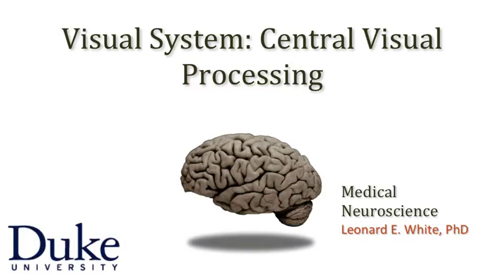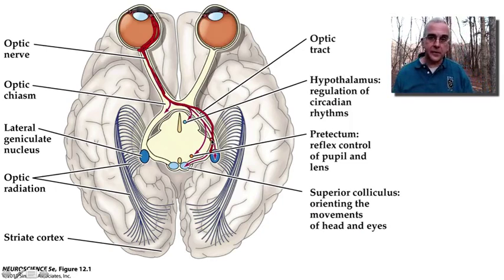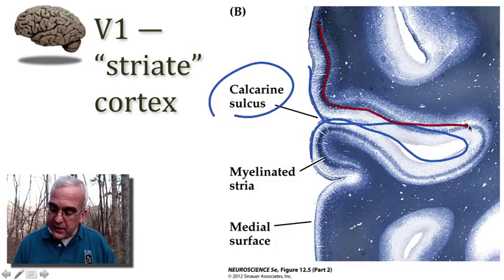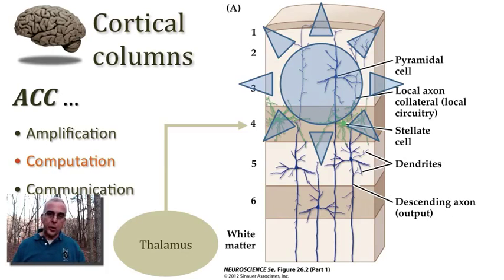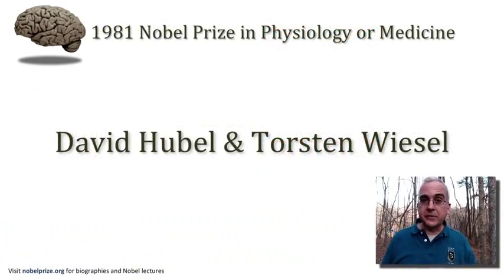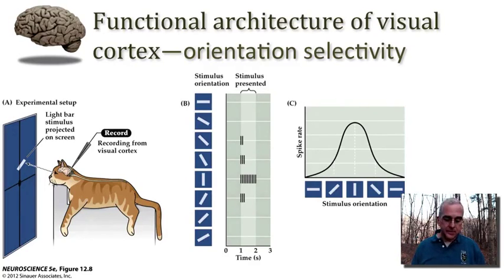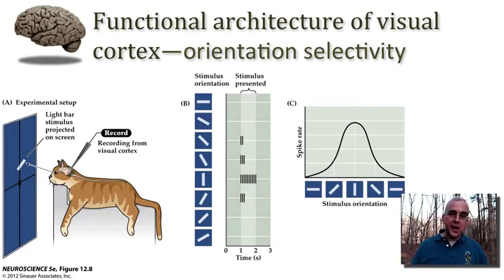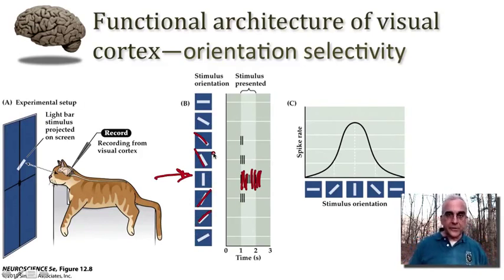MN3 22 3 22 Visual System Central Visual PAv20540977,P22